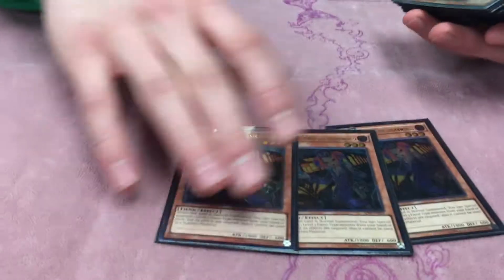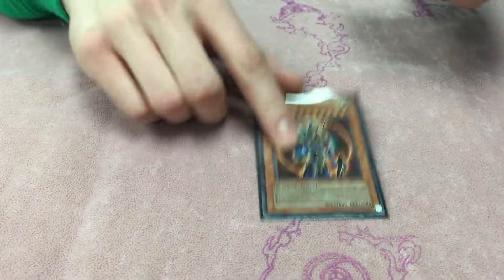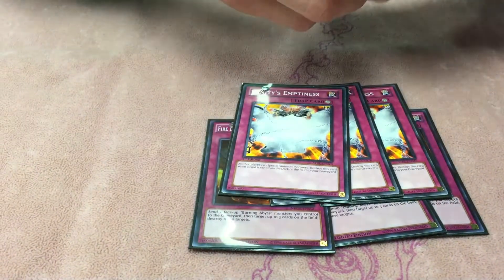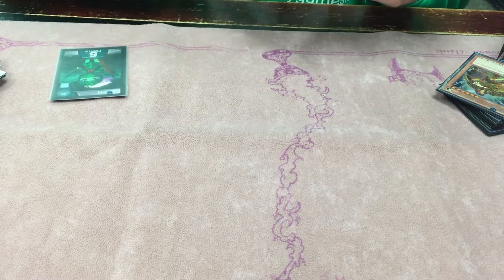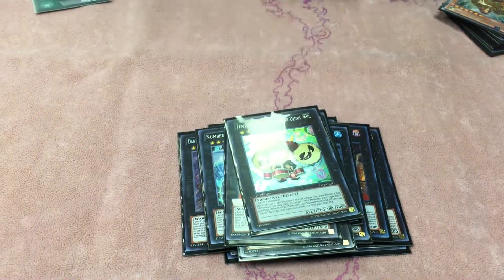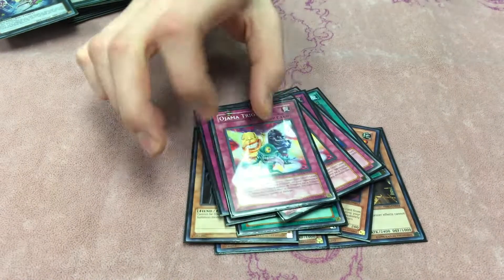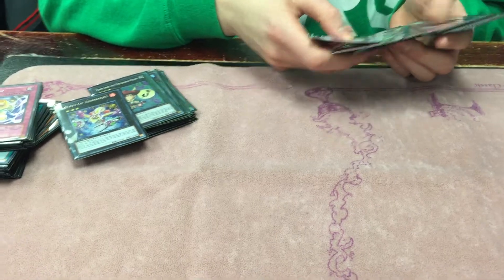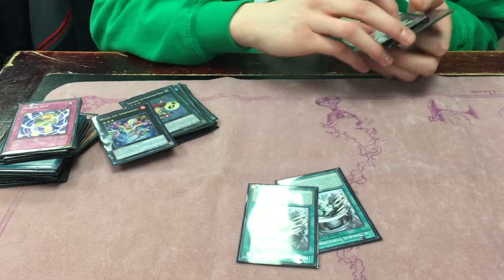Chicago Regional 2nd Place - Nathan Smith - Burning Abyss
Sorry for the Late upload i didnt get to go to the regional so i had to wait for the sneek to get it but here the list and enjoy